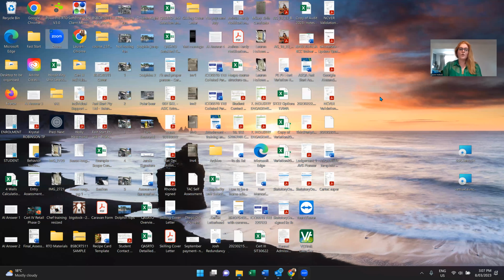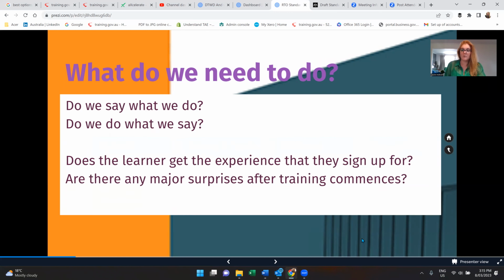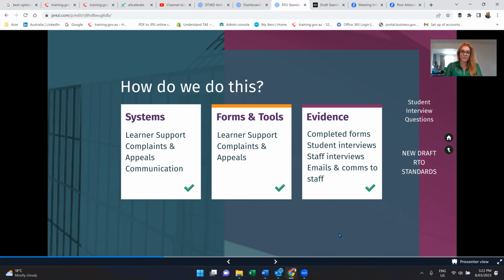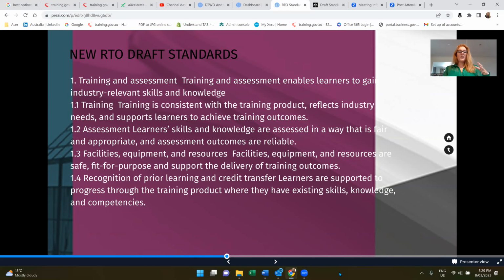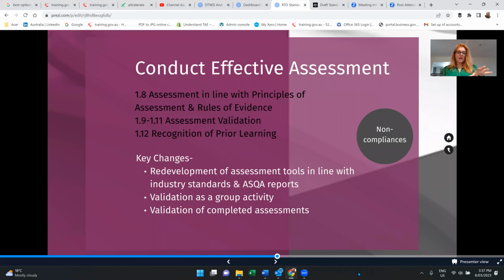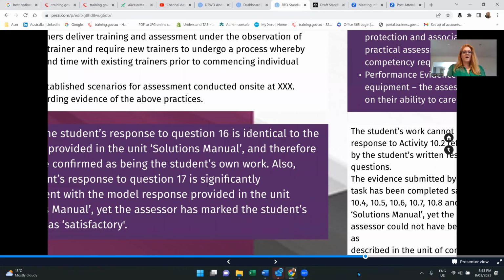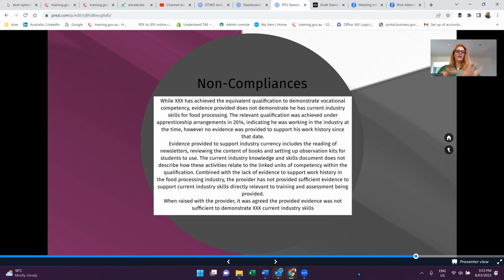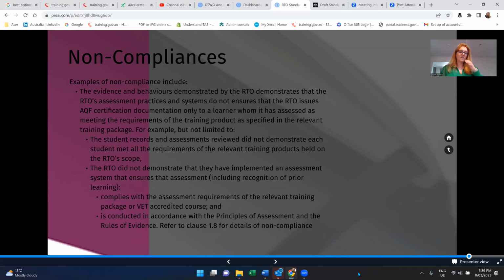Are you ready for an ASQA 2023 Audit?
Preparing for an ASQA Audit? Preparing for your Annual Declaration?

This is my updated RTO Standards training session covering and overview of the Standards, NEW Draft Standards and all the tips, tricks and audit extracts from 2022 and 2023 Audits and reports.

This is great PD for trainers, admin and managers.